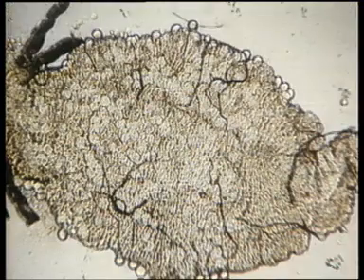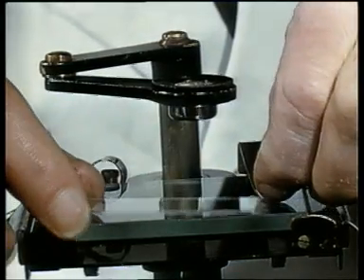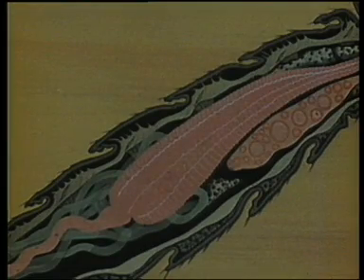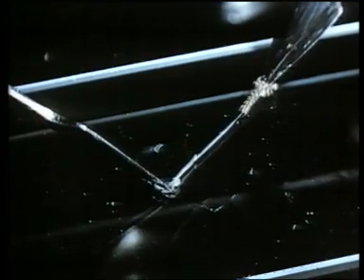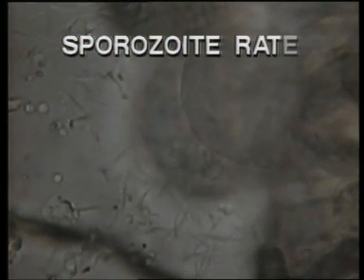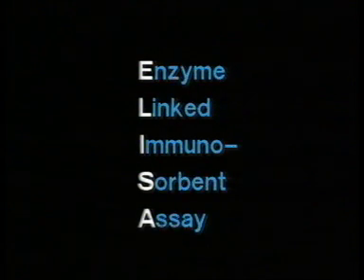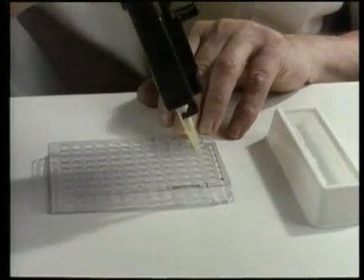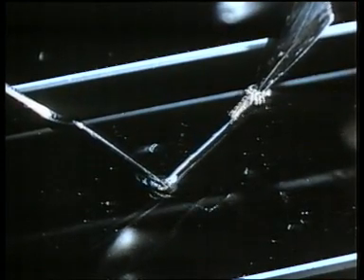Mosquitoes and malaria (1988)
Dissection under the microscope is still important in areas where modern methods are not readily available. The classical dissection technique and the modern enzyme-linked immunosorbent method (ELISA) are shown.